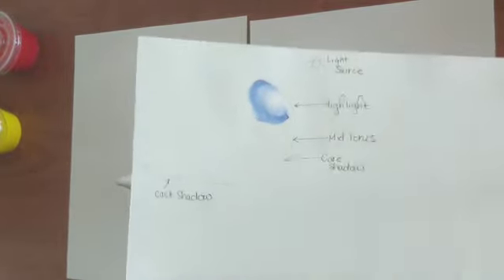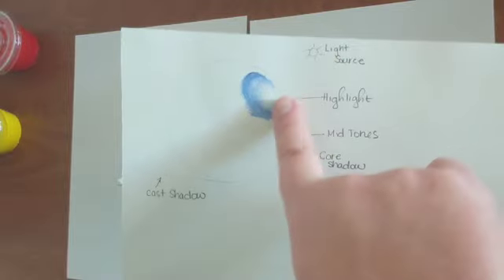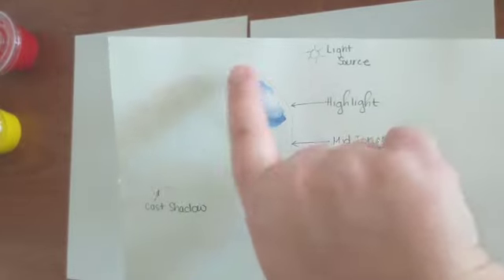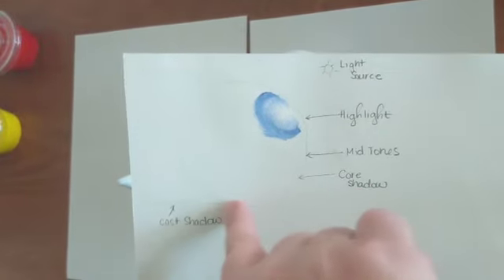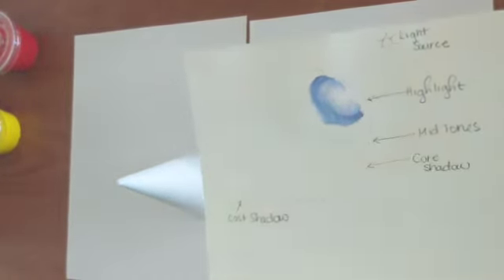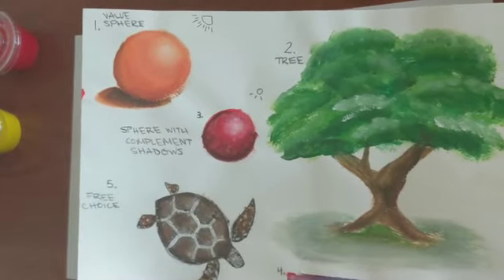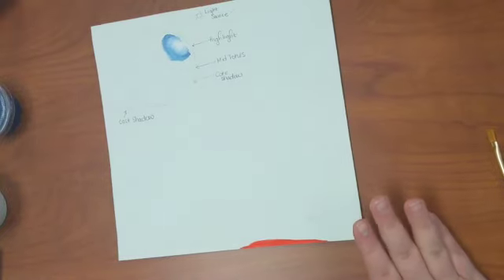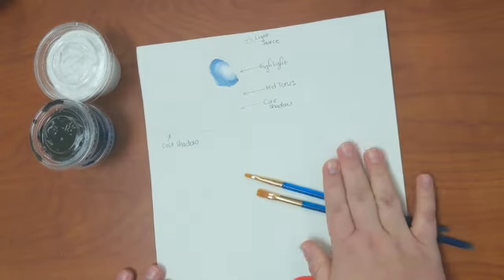Painting Values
This video is about Painting Values